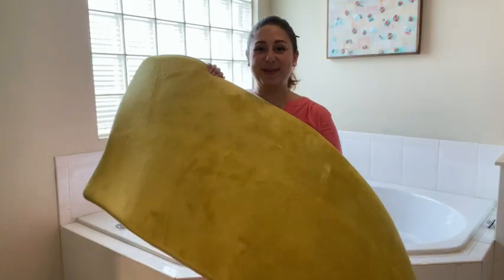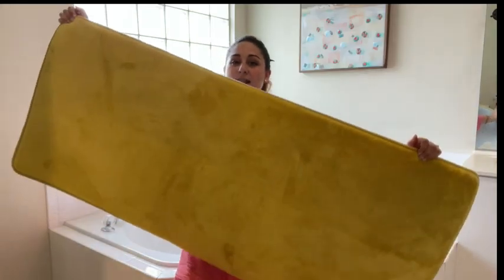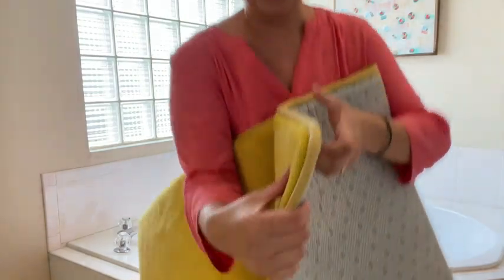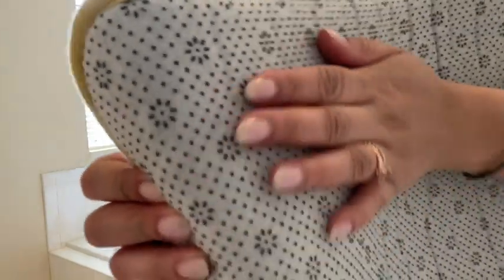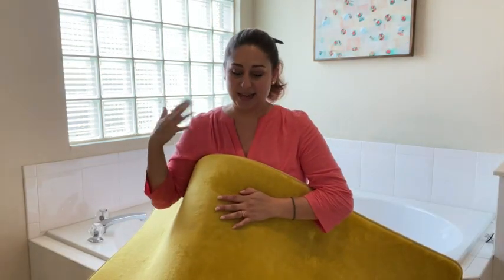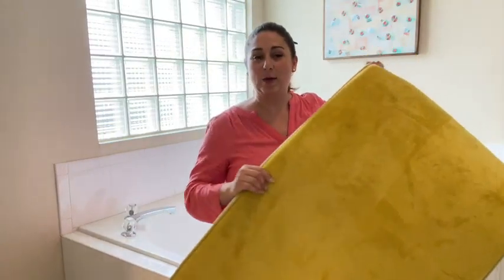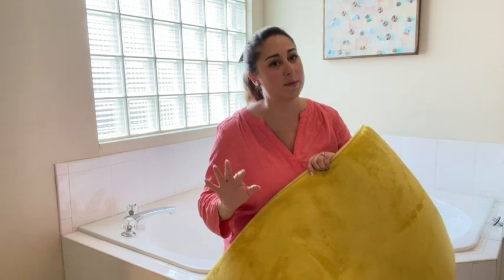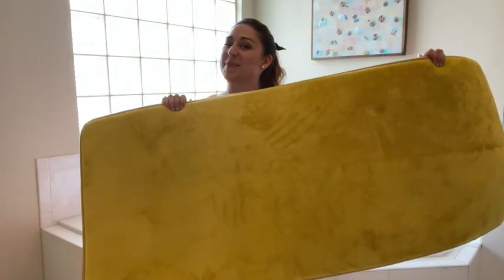Genteele Bath Mats for Bathroom Non Slip - Mustard | Our Point Of View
(Commissionable Links)
Check Our New Website For Amazing Deals!

LUXURIOUS - This memory foam bath mat is filled with polyurethane foam to keep comfort under foot, while the velvet cover adds an extra touch of luxury.
THICK MATERIALS - With strong, durable memory foam, this bathroom floor mat will make you feel like you're walking on a cloud every time you step out of the shower!
VERSATILE - Don't stop at the shower. While these can be used as bath mats for bathroom floor use, you can place them anywhere - the kitchen, the vanity, the guest room - the choice is yours.
EASY CLEANING - We made these bathmats washable and dryable for your convenience and comfort. Don't worry, the color and thickness won't fade on you!
GREAT GIFT - Know someone who could use a step into softness? These shower mats for bathroom use are perfect for anyone who could use a little bit of extra comfort in their life.